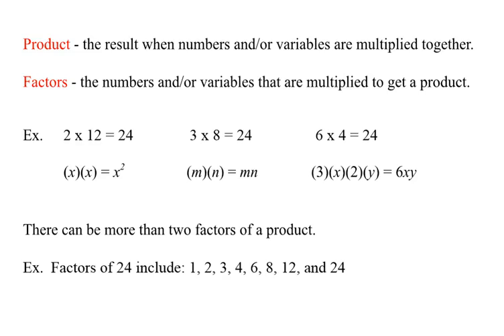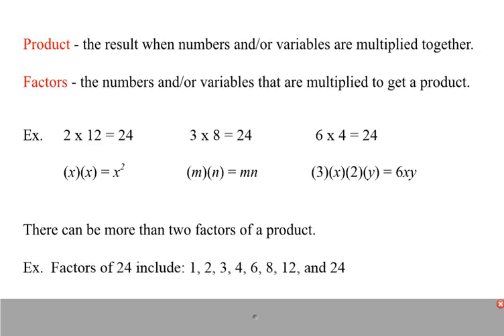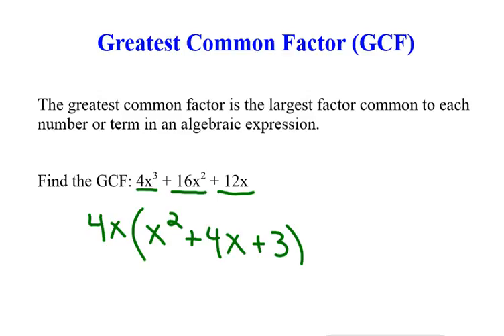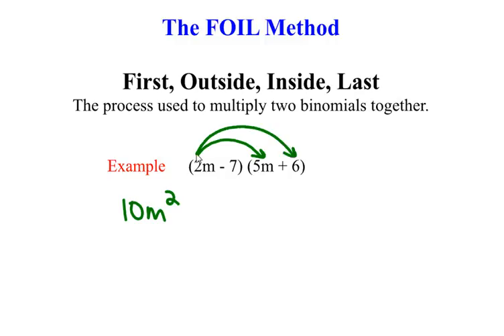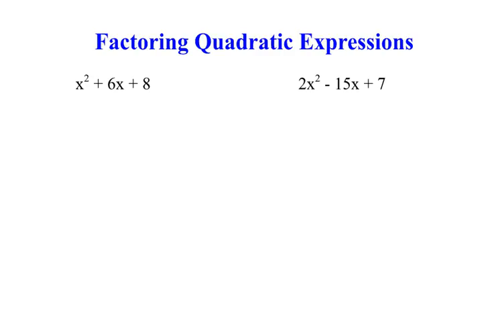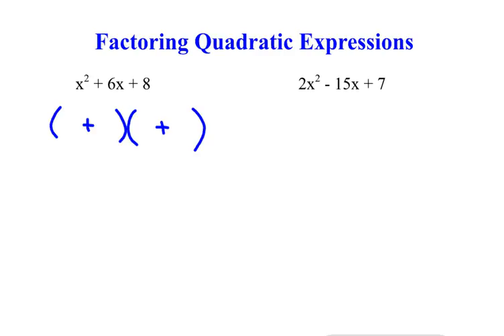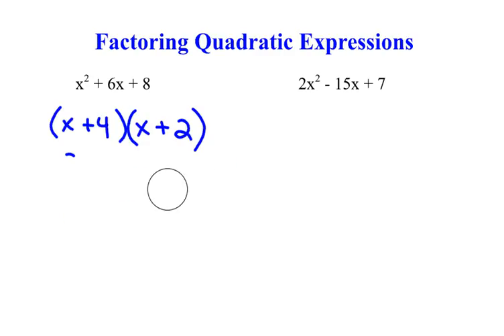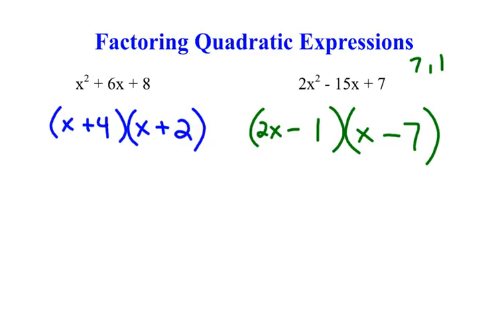Products, Factors, & Factoring Quadratics